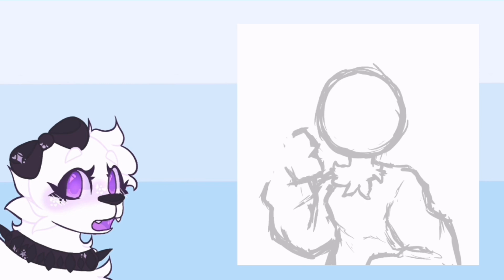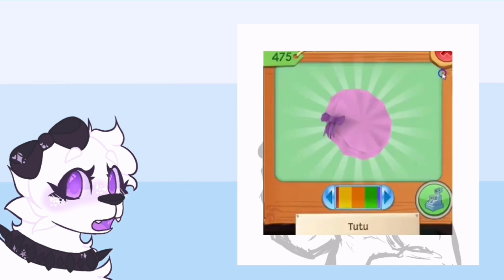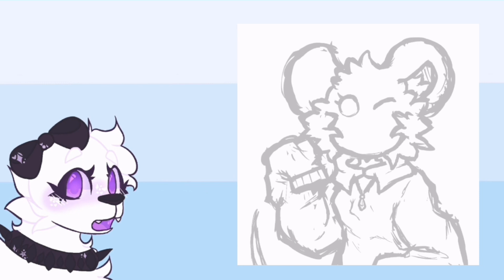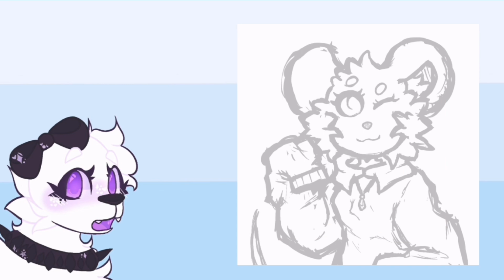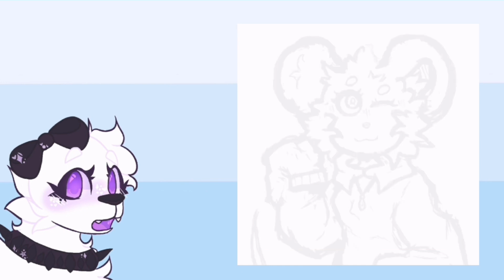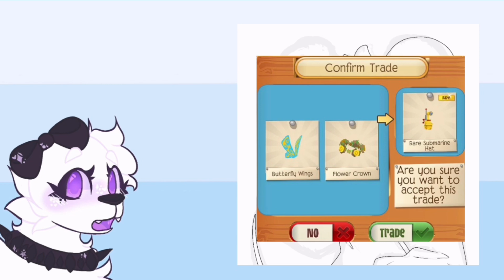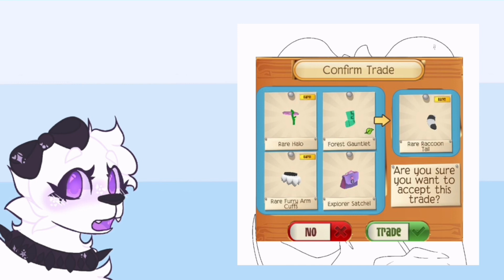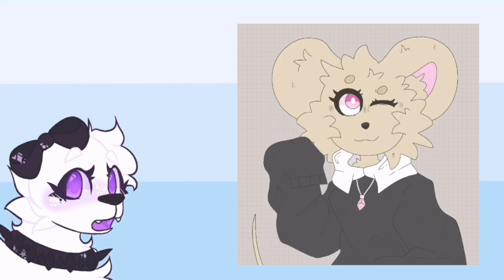Animal Jam: Items That Used To Be Very Rare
🧋Kek gave me the idea for this video and thanks to him for letting me also do it as well..! As for we both play the different versions of animal jam so mine and his are both unique and different in their own way. Comment what you think are items that lost a huge amount of their worth. Also I’m aware these items are still actually rare to some people but this video is all about items that were super rare then stripped from that tittle due to a reason.

🌁My username: Leamonpuppy